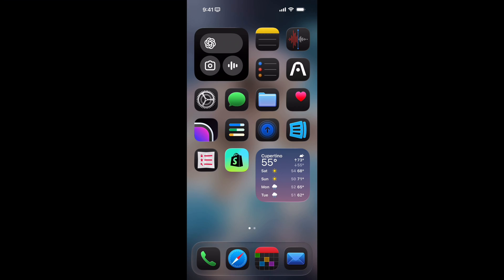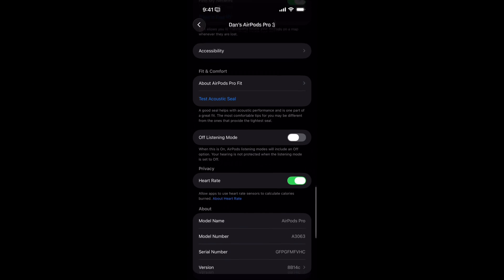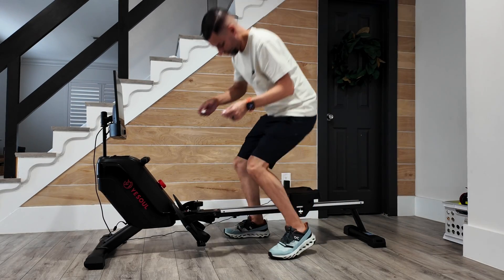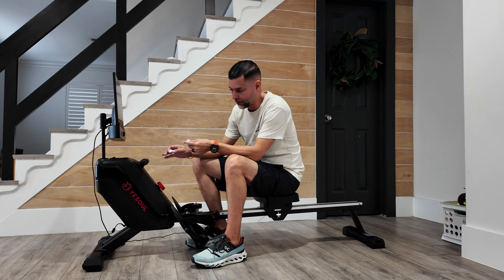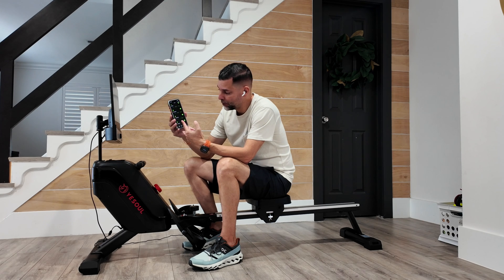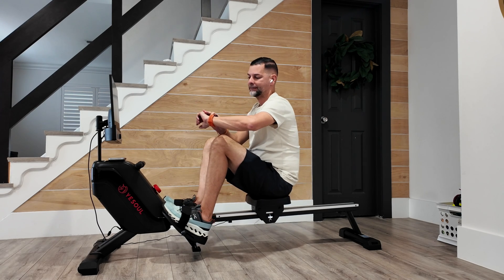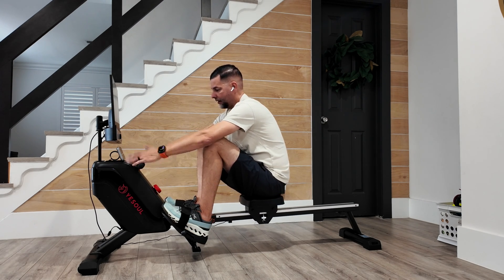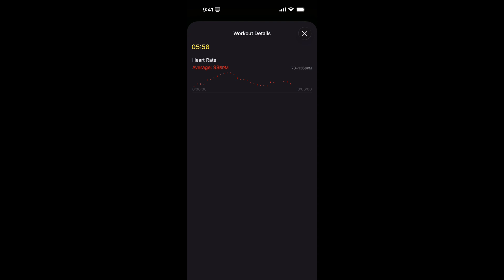AirPods Pro 3 as a health tracker? Here’s what I learned.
I put the new AirPods Pro 3 to the test to see how accurate the heart rate tracking feature really is and whether it works seamlessly with the Apple Fitness app during a rowing workout. 💪

In this video, I’ll show you:
👉 How to enable heart rate tracking on AirPods Pro 3
👉 Live workout results on the rowing machine
👉 Final thoughts on accuracy, reliability, and battery performance

💡 Gear Featured:
– Apple Fitness
– Yesoul Rowing Machine